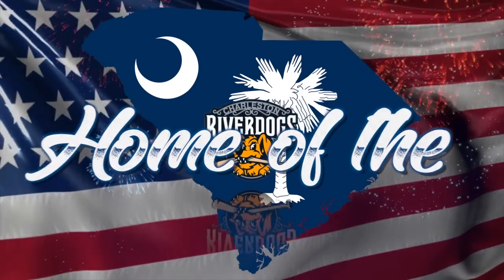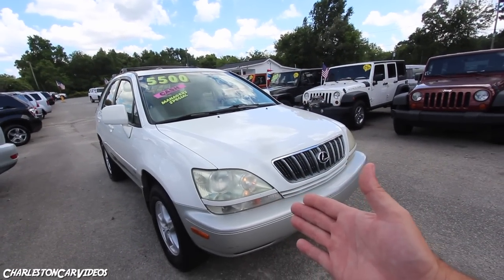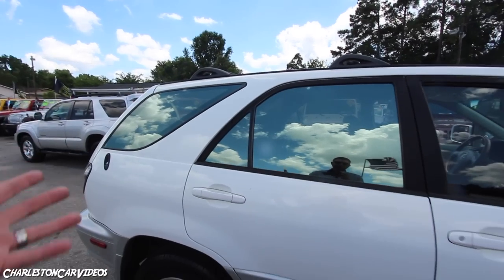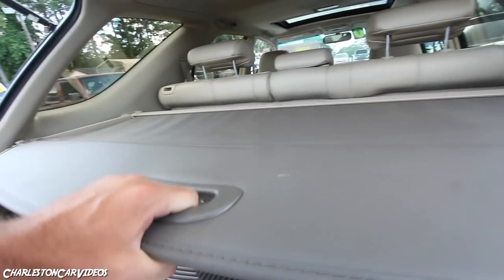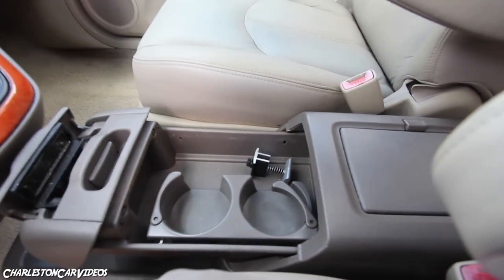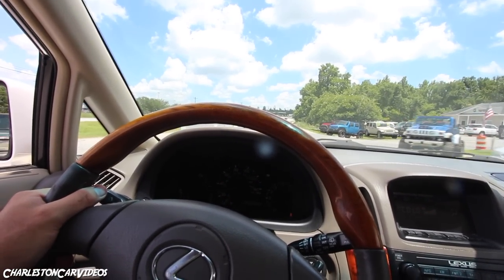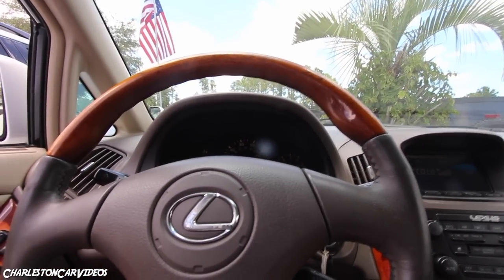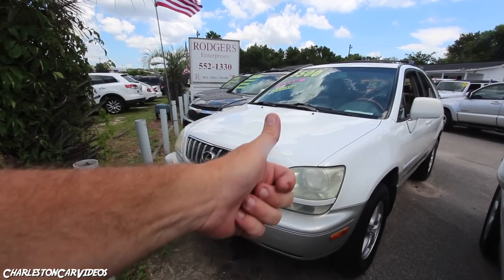In Depth Tour 18 Years Later | 2001 Lexus RX300 -The 1st Generation of Luxury Crossovers in the USA!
Hello Everyone, in this review I'll be showing you this 2001 Lexus RX300 Luxury Vehicle. Of course its currently for sale at Rodgers Enterprises, but I'd like you to see just how well this car has held up over the past 18 years of being driven here in America. Many vehicles on the Road just don't hold up as well as the Lexus does and that's mainly due to the Toyota Craftsmanship your purchasing. Yes in many cases Toyota's & Lexus will cost more to buy than Honda, Acura and many American Luxury vehicles. With that being said if you plan to keep your car for over 10 years this is what you have to look forward to! Also still being able to get a decent return on your investment which is rare to here when talking about automobiles ha ha. Today in 2019 this Car with over 200K Miles is still being sold for $8500. Try seeing what a 2001 Chevy Blazer or 2001 Acura MDX with over 200K would be selling for and that's if you can even find one in this good of condition still on the roads driving around. Most vehicles from back in 2001 are already dead at your local salvage yard / junk yard. Let me know if you'd be interested in buying this Lexus RX and if so I'd love to sell you it!